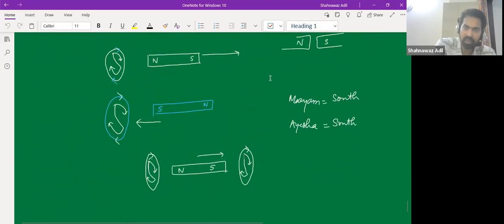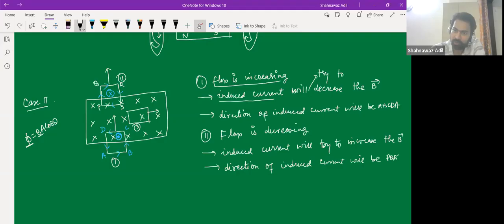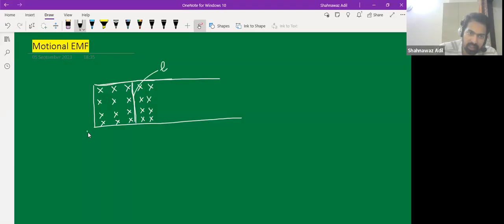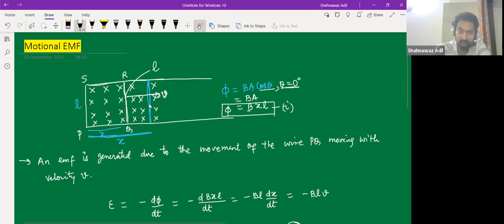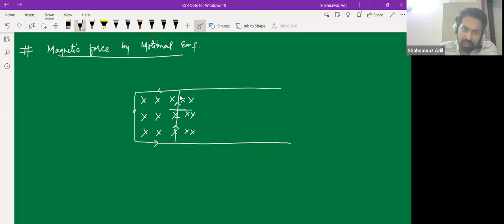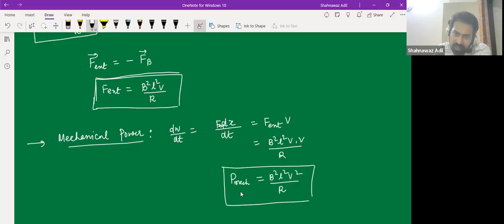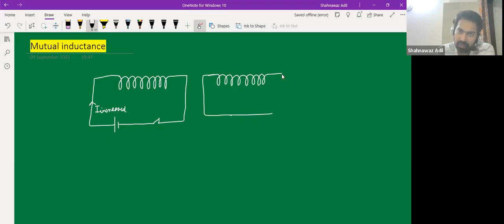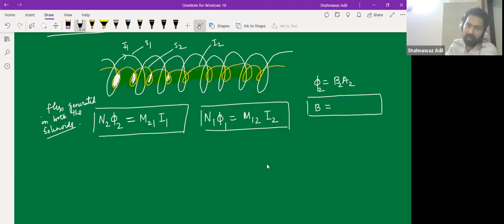Learnivio | Faraday's Law | Electromagnetic Induction | Lect 12th P3 05-09-2023